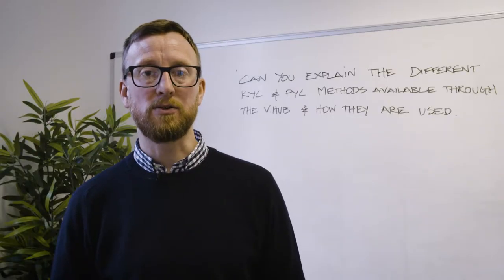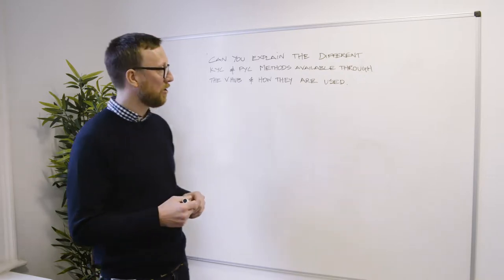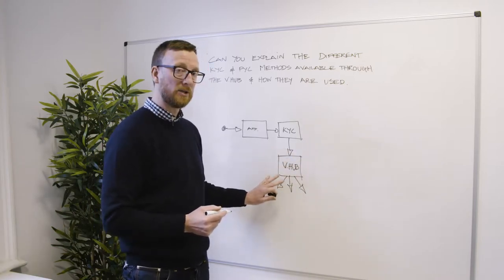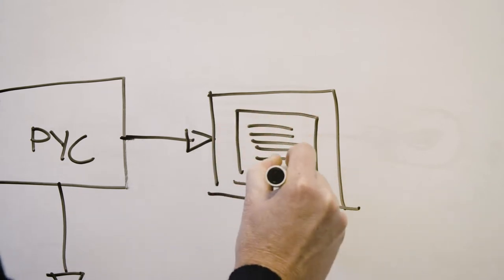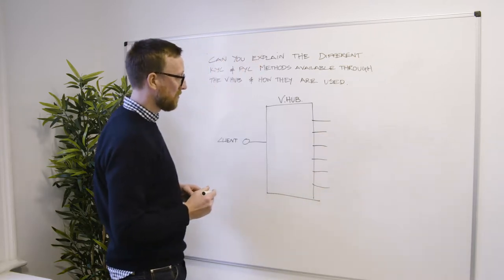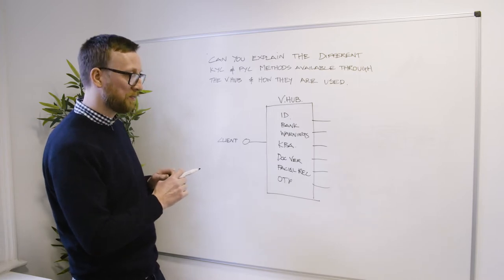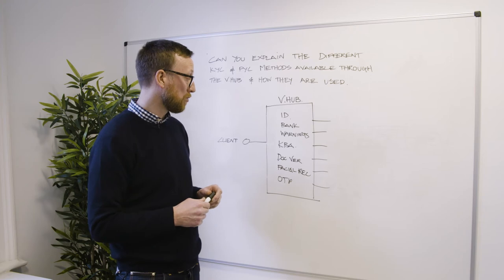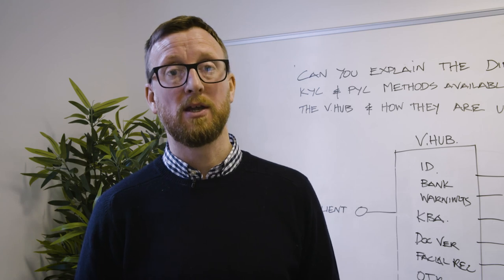Know Your Customer (KYC) and Prove Your Customer (PYC) methods available through Dealflo V Hub™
Today's talk: Know Your Customer (KYC) and Prove Your Customer (PYC) methods available through Dealflo V Hub™ for customer onboarding

What is Whiteboard Tuesday? On Tuesdays, we combine the expertise of a Dealflo team member with the power of a whiteboard to answer a commonly asked question about Dealflo. The topics are all different, but each video aims to help those interacting with Dealflo's platform understand it in more depth.